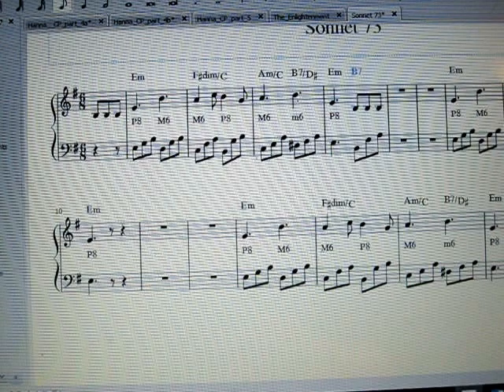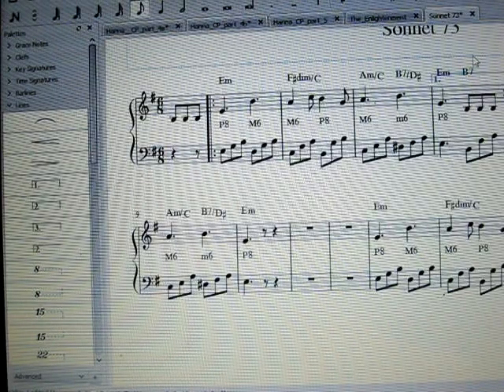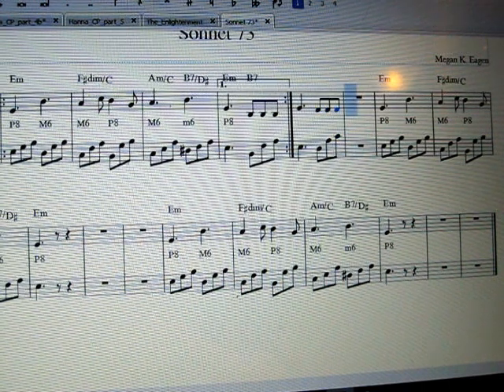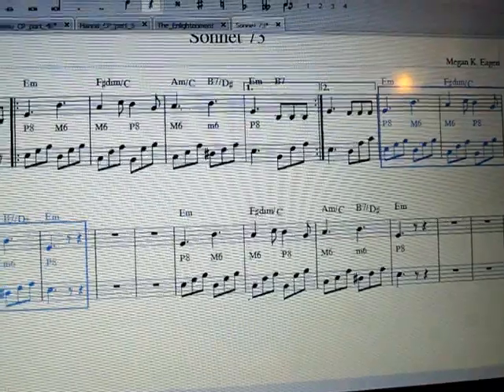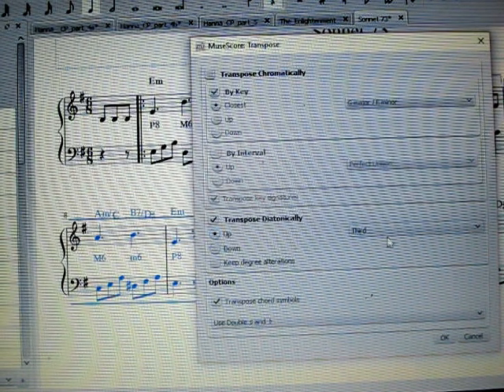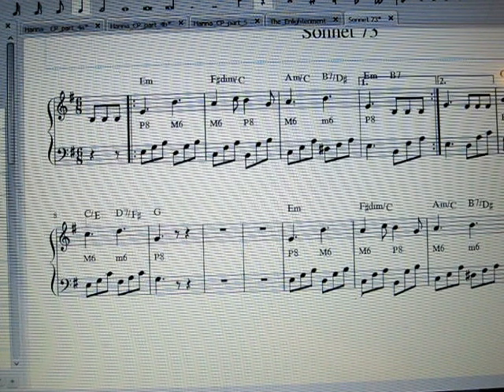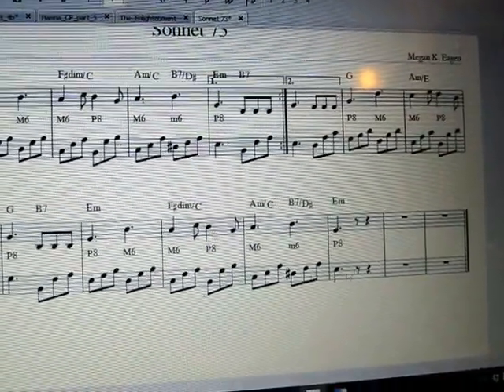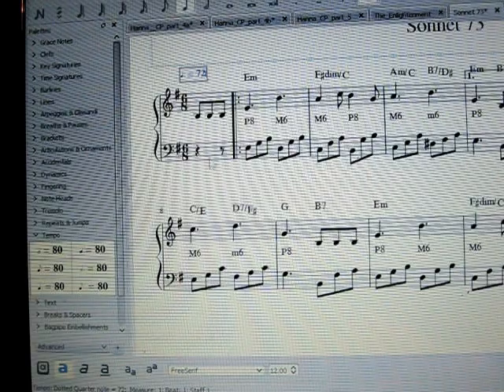Musc121 001 CP part 05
Composition Project part 05, Music 121.001, Fundamentals of Music I, Chapel Hill, NC (UNC)